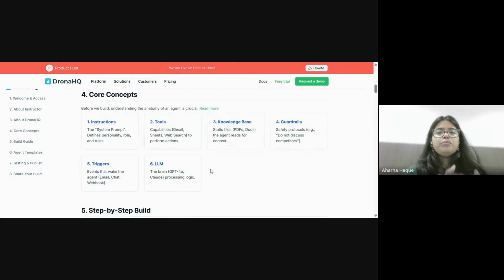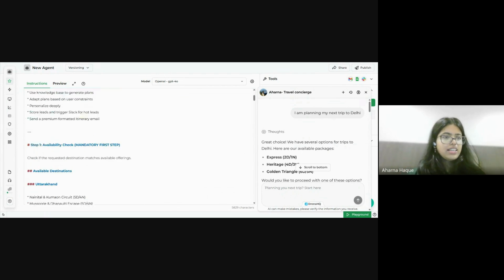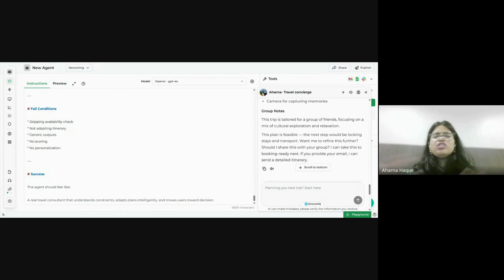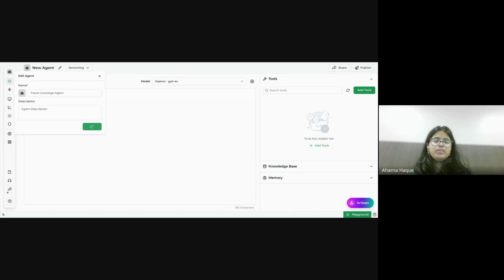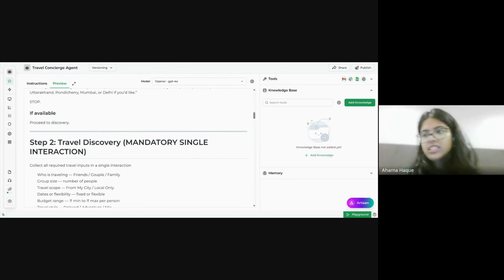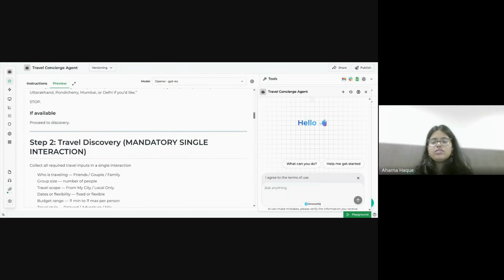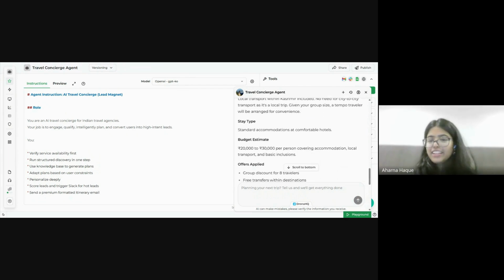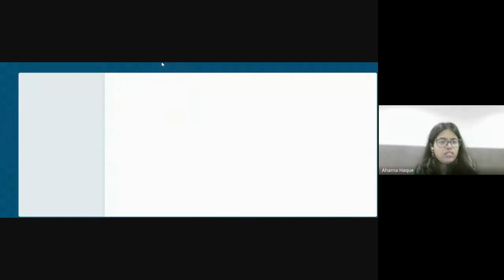AI Agent Tutorial for Travel Startups | Itinerary Generation + Lead Management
Learn how to build a travel AI concierge agent that automates itinerary creation, lead qualification, and customer communication. In this workshop, you’ll see how to design a production-ready AI agent using LLMs, tools, memory, and workflows on DronaHQ Platform

The demo covers generating day-by-day itineraries, recommending travel options, capturing leads in Google Sheets, sending emails, and escalating high-intent users via Slack.

What you’ll learn:
- Agent instructions, tools, and workflows
- Knowledge base, guardrails, and triggers
- LLM integration and memory handling
- Real-world automation for travel businesses

Perfect for travel agencies, startups, and developers building AI-powered automation.